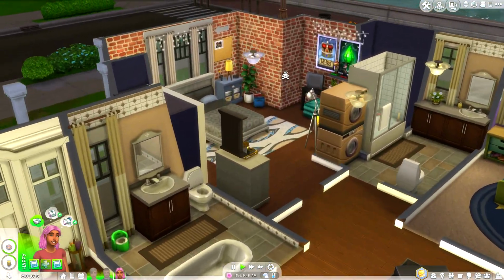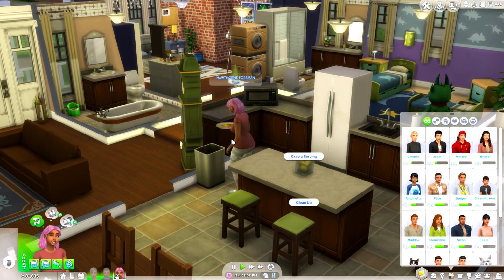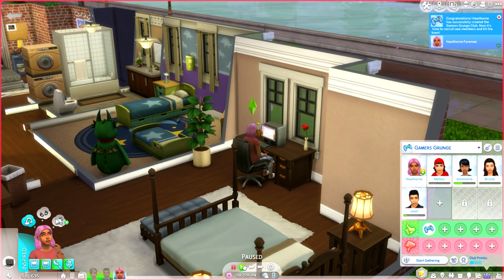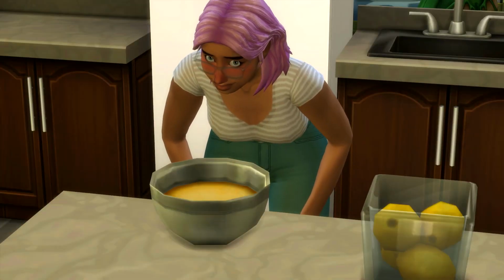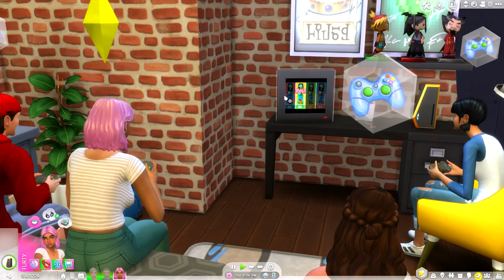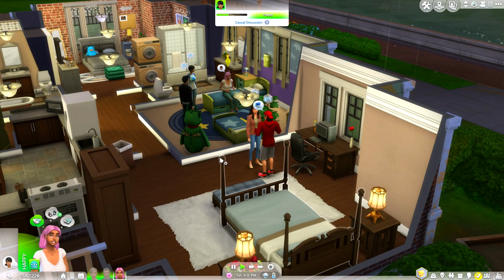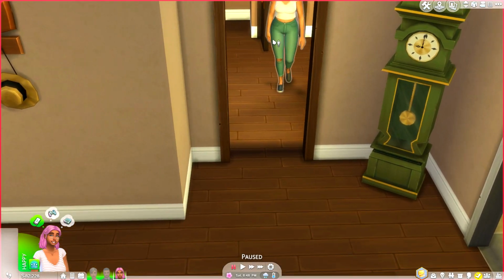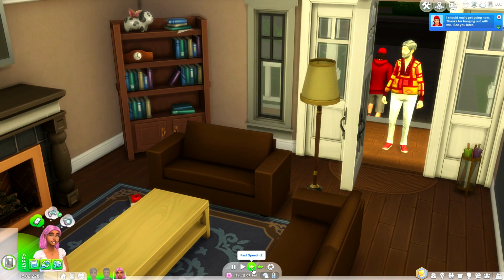HAWTHORNE HAS A PARTY 💛 | THE SIMS 4 // THE FOREMANS — 19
WHILE PACE AND JUNE ARE AWAY HAWTHORNE THROWS A PARTY!

➦ Hawthorne finally has found a place where she fits in. So she decides to arrange a little get together while the house is free, and discovers she has a little thing for the SCHOOL JOCK Matteo Cooper. He's DREAMY.

Towards the end of the gathering, Clem shows up. As Hawthorne makes up some lame excuse as to why clem can't come inside, Clem has the feeling her sister is up to something.

🌟 Question OF THE DAY! (Answer For A Chance At Being Pinned):

-  Do you think June and Pace LIKE or DISLIKE Hawthorne's new look? COMMENT AND VOTE!

➦ THE BACKSTORY:

- COMING SOON-

Join us in the 3rd season of The Foreman Legacy, as we watch the lives all of The Foremen unfold.

➦ Sport Your Support (Merch):
*NEW FOREMAN MERCH!*

The Sims 3: Jenn951
Origin: Jenn2606